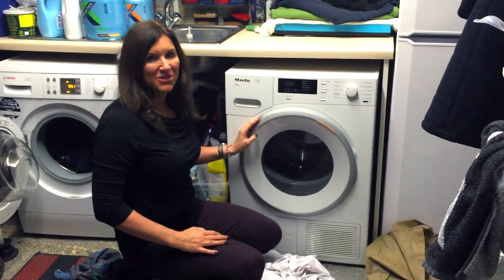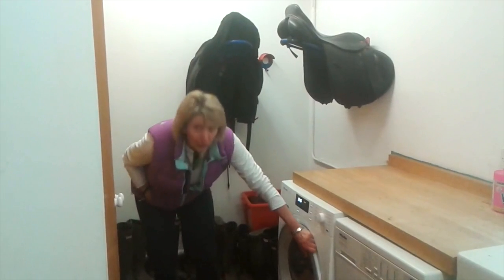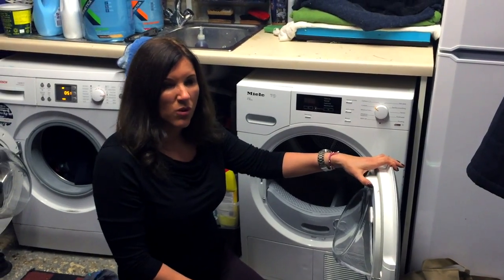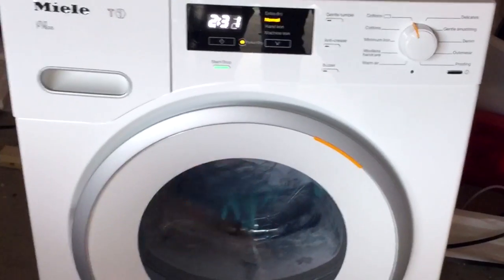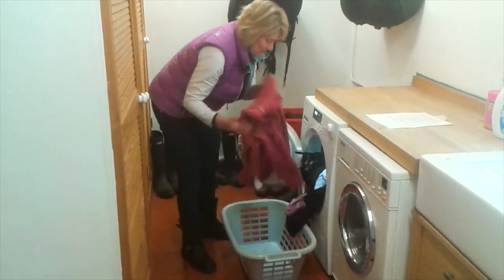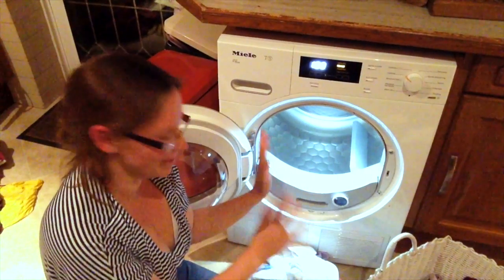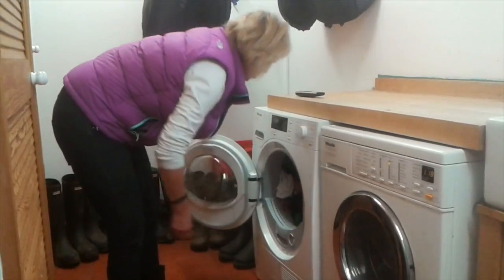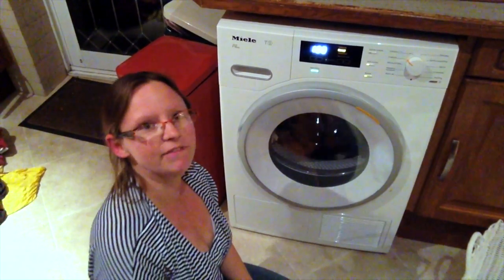Miele Tumble Dryer | Mumsnet reviews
Miele invited Mumsnet users to test their Miele TMB 640 WP Tumble Dryer. Watch the video to see the results and catch up with the full feedback thread

From Miele: "This sleek new white tumble dryer from Miele takes gentle care of your clothes using advanced laundry care technology. The PerfectDry system automatically detects mineral content and moisture in your clothes and adjusts the drying time accordingly, giving great results every time. Even better, you can add fragrance to your laundry using a FragranceDos capsule. The result: pleasantly fresh clothes with a natural fragrance that lasts up to four weeks."